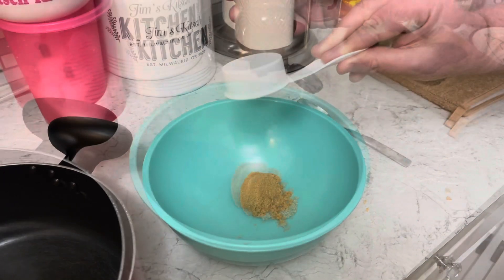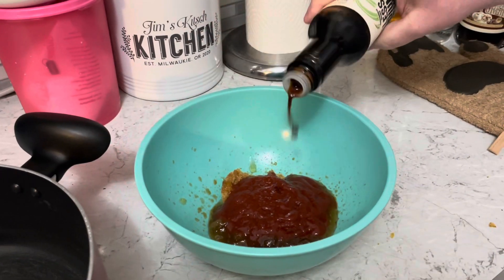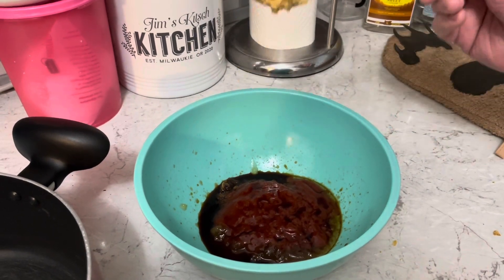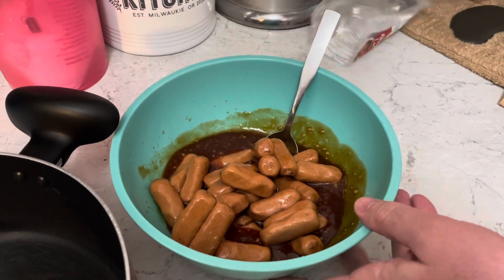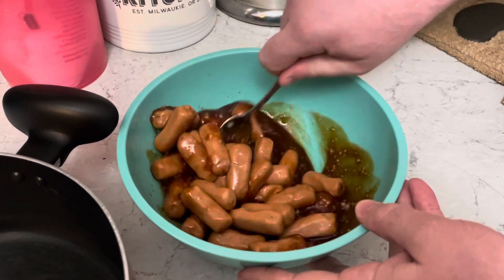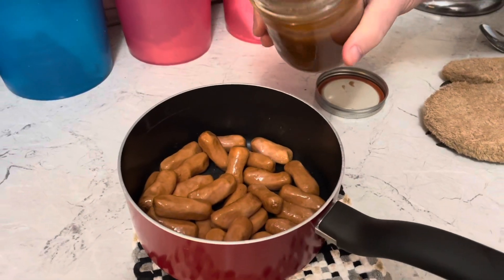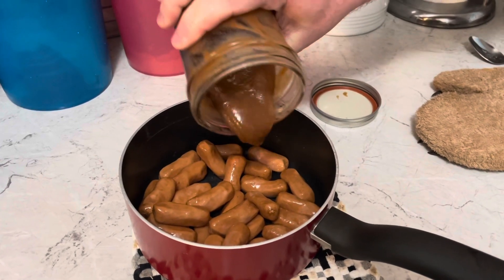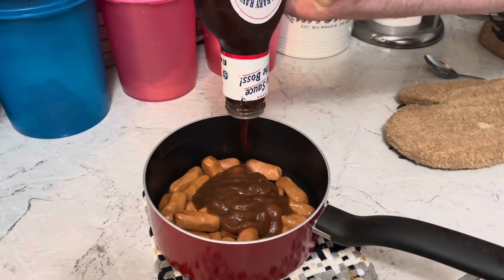Two new ways to make cocktail wieners!!! Easy Party Appetizer recipe.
Cocktail wieners done two ways

I think cocktail wieners are fun to bring to parties- here are two new ways to try them

Honey Garlic Cocktail Wieners

* 1/4 cup brown sugar
* 1/3 cup honey
* 1/2 cup ketchup
* 2 Tablespoons soy sauce
* 3-4 cloves garlic minced
* 28 oz. lil' smokies or any little cocktail weenies

Apple Butter Cocktail Wieners

* 1 1/2 cups apple butter
* 1/2 cup barbecue sauce
* 28 oz Lil Smokies